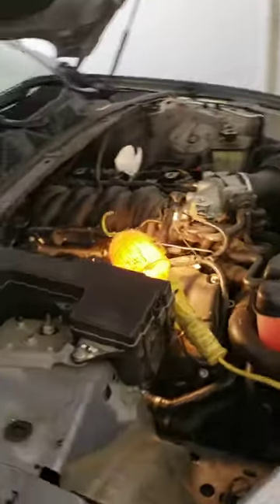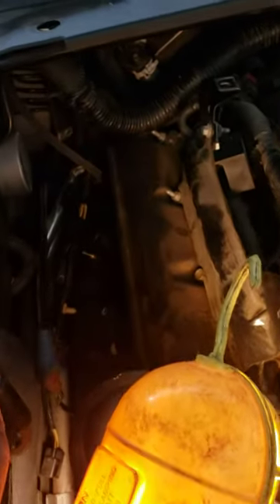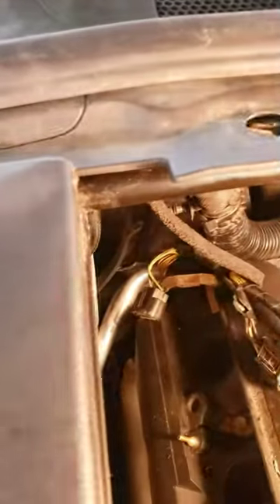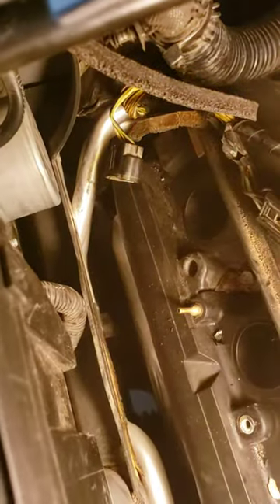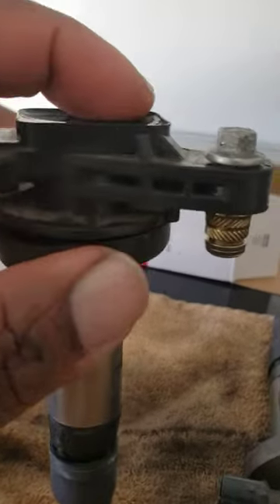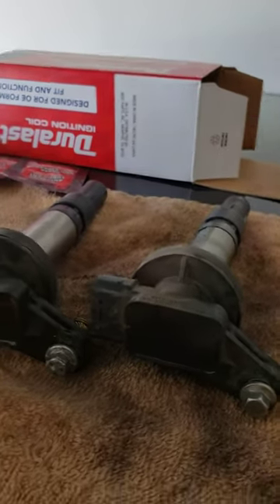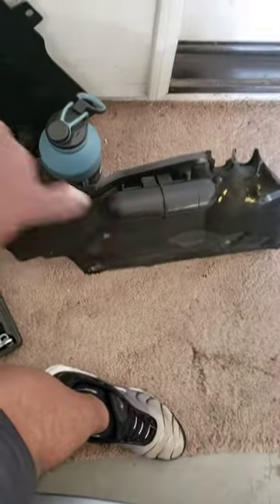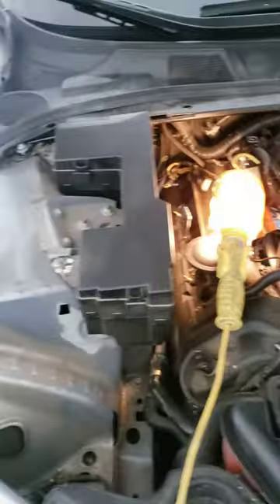2009 XF stripped ignition coil screw